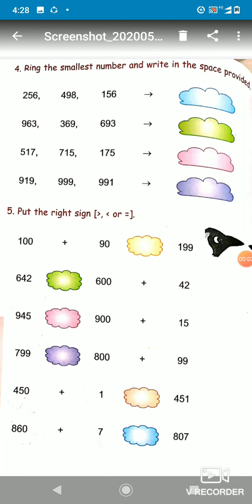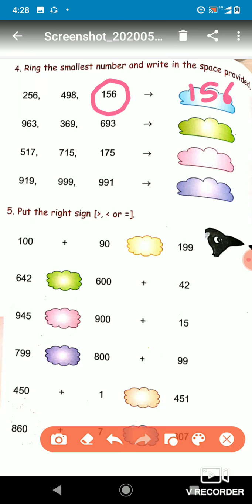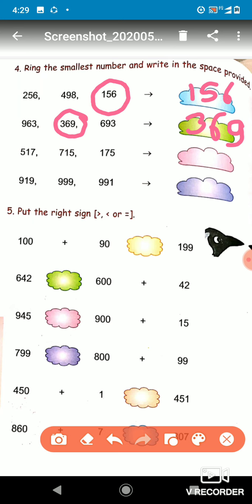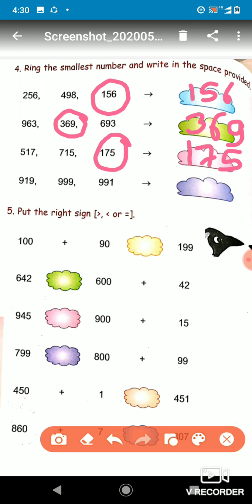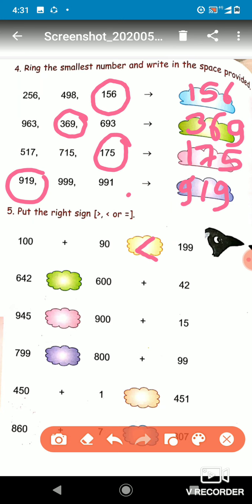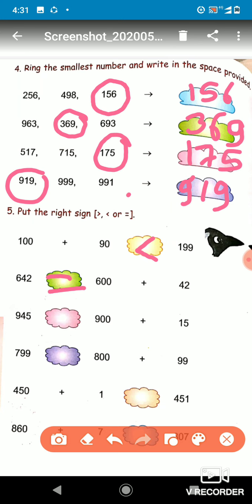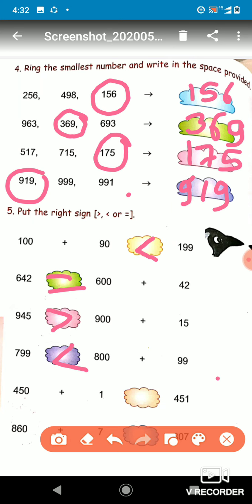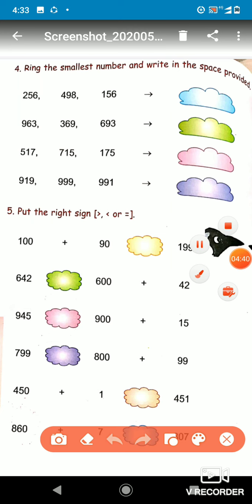Maths (Questions of brain teasers) DAV IGIMS